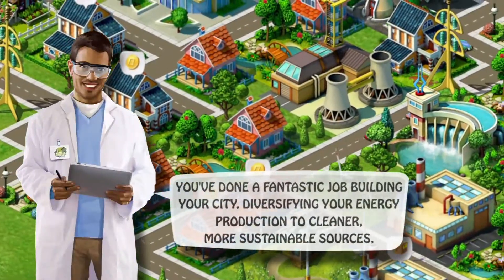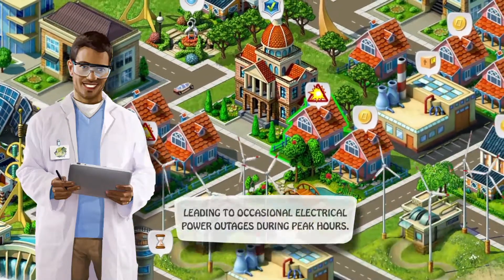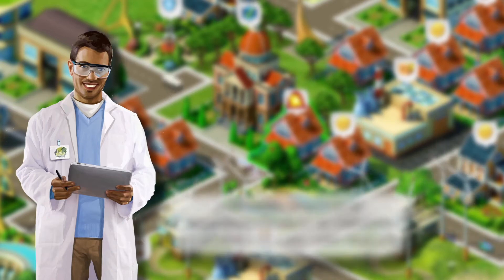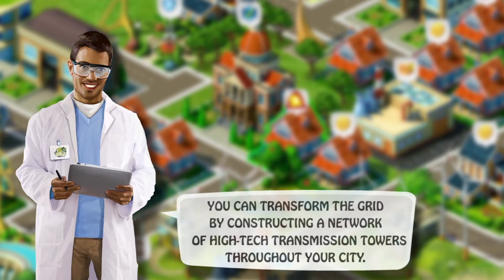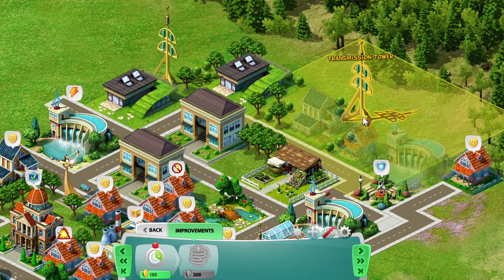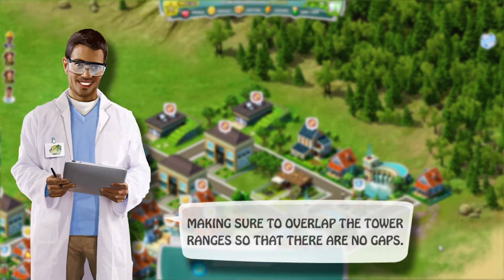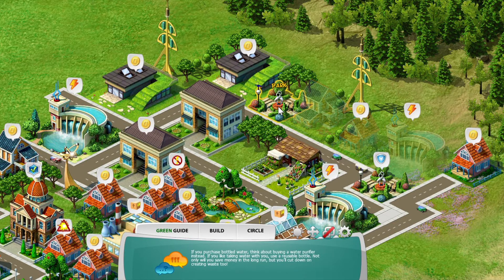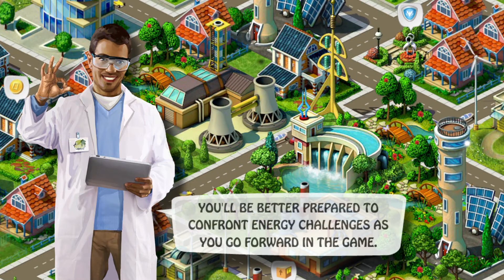Modernizing Your City's Electrical Grid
As your city matures, it begins to tax the limits of its current electrical framework and will start to experience power outages at peak-use times. You must look to modernize your city's aging energy infrastructure.

In this video clip, we will show how you can upgrade the power grid by establishing a network of high-tech transmission towers throughout your urban environment.